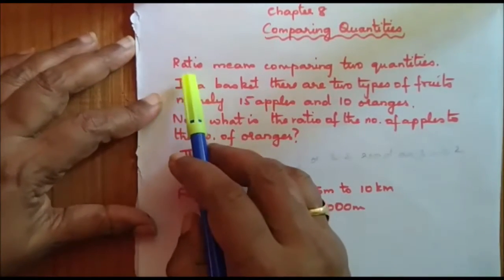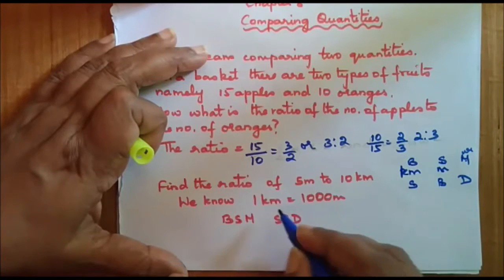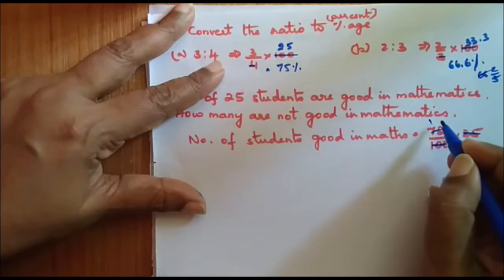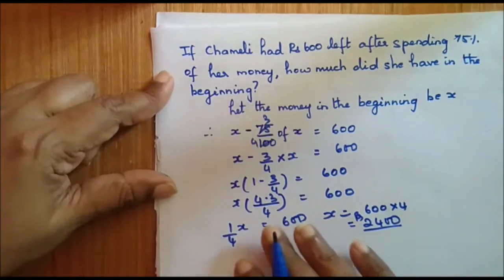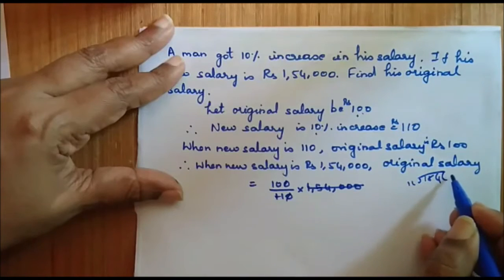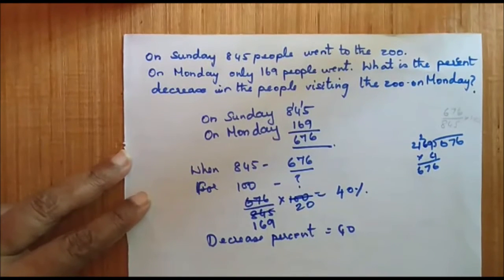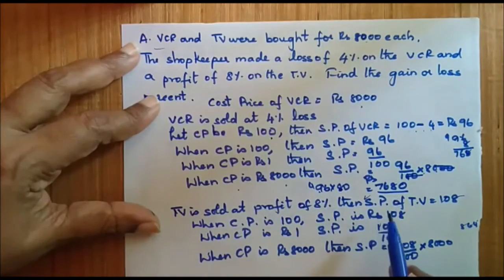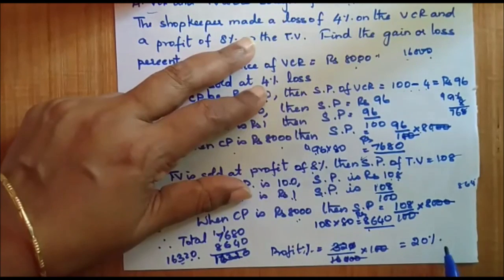Math | Class 8 | Chapter 8 | Comparing Quantities (Part 1) by Jugnu NGO (Shiksha Prabha)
In this chapter, we will first revise our concepts regarding ratios that we had studied in the previous class. Then we will learn about how to calculate discounts and then revise our concepts of the selling price, cost price, profit, loss, and the associated percentage that we had learned in the previous class. Then we will study about VAT, Sales Tax, and compound interests. Then we will end the chapter by trying real-life application based questions on these concepts.